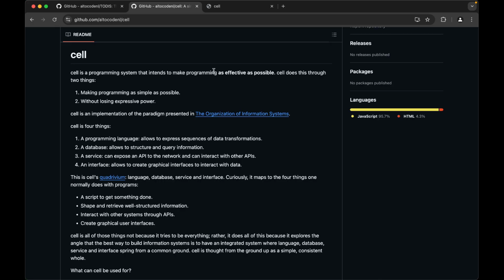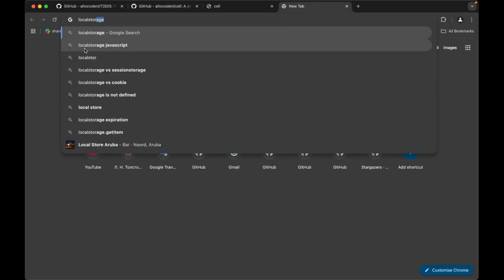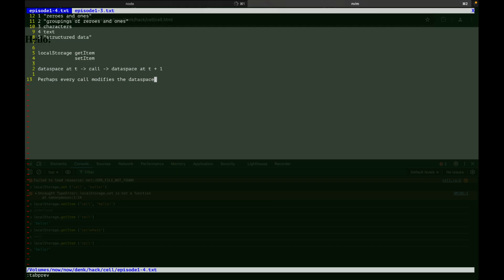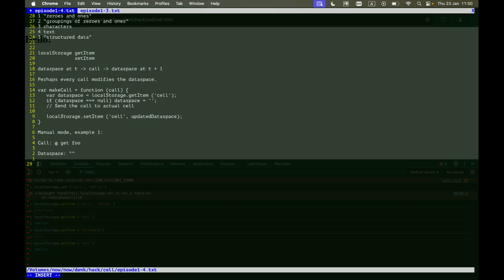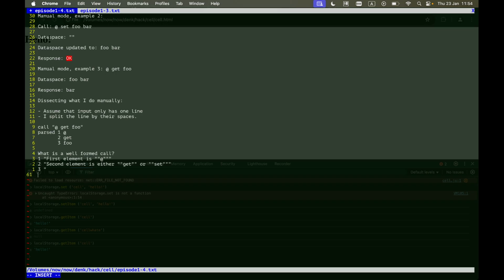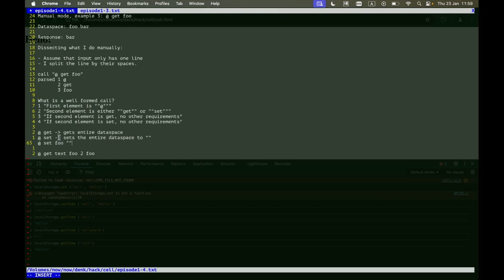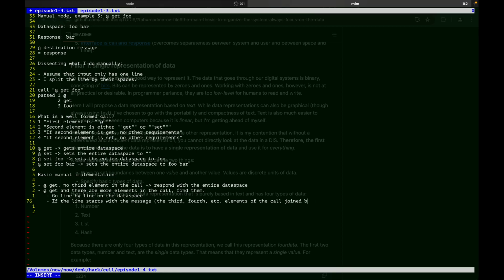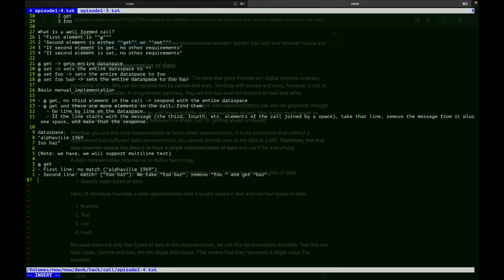Making Cell - Episode 4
Fourth episode! I'm building a programming language/environment from scratch while recording myself. Watch me struggle figuring out the bootstrapping! Some philosophical stuff in there, like a read being a write and a write being a read.

1 "zeroes and ones"
2 "groupings of zeroes and ones"
3 characters
4 text
5 "structured data"

localStorage getItem
             setItem

dataspace at t: call: dataspace at t + 1

Perhaps every call modifies the dataspace.

var makeCall = function (call) {
   var dataspace = localStorage.getItem ('cell');
   if (dataspace === null) dataspace = '';
   // Send the call to actual cell

Manual mode, example 1:

Call: @ get foo

Dataspace: ""

Response: ""

Manual mode, example 2:

Call: @ set foo bar

Dataspace: ""

Dataspace updated to: foo bar

Response: OK

Manual mode, example 3: @ get foo

Dataspace: foo bar

Response: bar

@ destination message
= response

Dissecting what I do manually:

- Assume that input only has one line
- I split the line by their spaces.

call "@ get foo"
parsed 1 @
       2 get
       3 foo

What is a well formed call?
1 "First element is ""@"""
2 "Second element is either ""get"" or ""set"""
3 "If second element is get, no other requirements"
4 "If second element is set, no other requirements"

@ get: gets entire dataspace
@ set: sets the entire dataspace to ""
@ set foo: sets the entire dataspace to foo
@ set foo bar: sets the entire dataspace to foo bar

Basic manual implementation

- @ get, no third element in the call: respond with the entire dataspace
- @ get and there are more elements in the call, find them.
   - Go line by line on the dataspace.
   - If the line starts with the message (the third, fourth, etc. elements of the call joined by a space), take that line, remove the message from it plus one space, and make that the response.

dataspace:
"alphaville 1969
foo bar"

(Note: we have, we will support multiline text)

@ get
- First line: no match ("alphaville 1969")
- Second line: match! ("foo bar"). We take "foo bar", remove "foo " and get "bar".
- We put "bar" in the response ("current call =").

foo bar
    whatever
something else
foo whatever